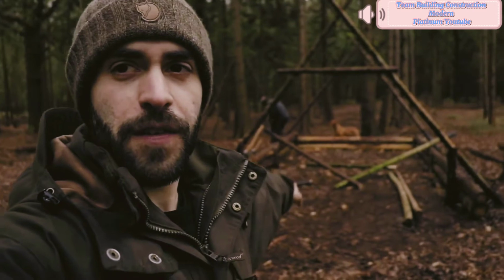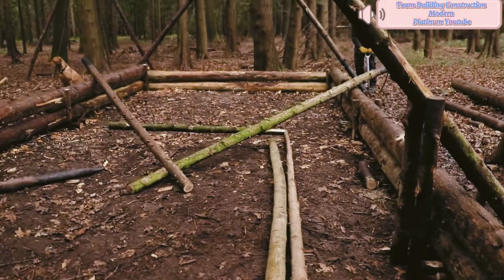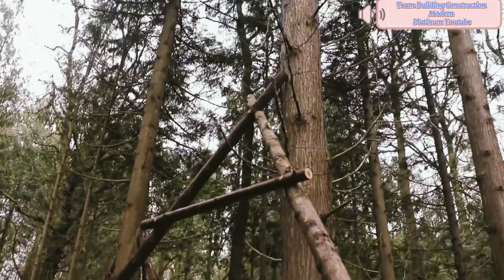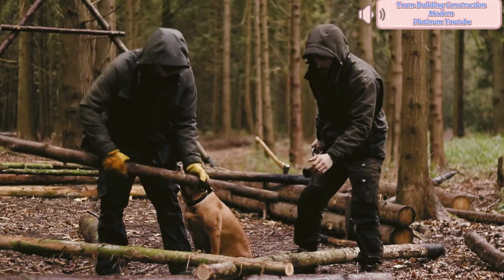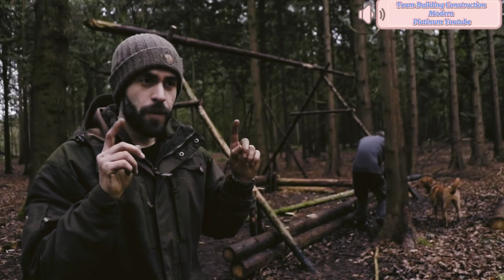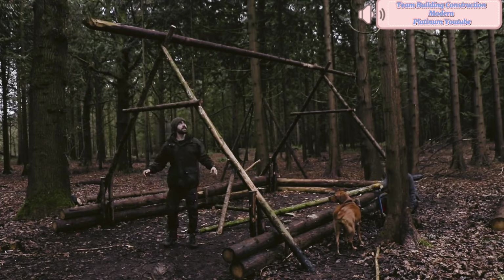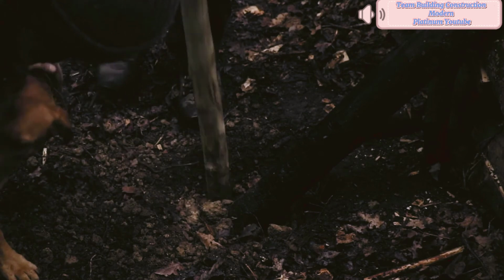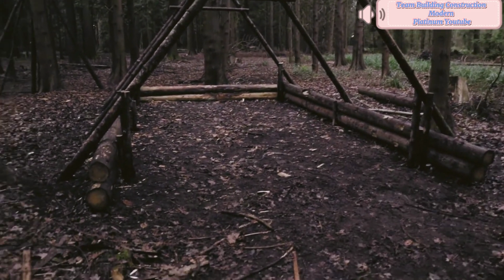Viking House Two(2)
We finish building the roof of the tiny house/thatched roof hut and continue progress on making a mini village for my one year old daughter. Using water reed and long straw, we tile the thatch in layers to provide a thick insulating and water proof layer. For the walls, we use a cob mix of clay, sand and straw (an ancient primitive technology that is still used on buildings today). The ratio we used was: 4 parts sand, 1 part clay, 1 part straw (estimates). This we mixed together and moulded it to the hazel stick wall (wattle and daub).

My videos cover bushcraft, building shelters, camping, off grid cabin building, diy, survival skills, wilderness survival, cooking, primitive technology, asmr, fishing and outdoor nature skills.